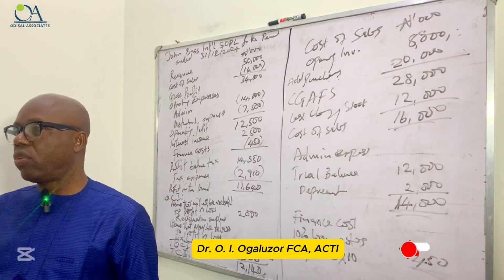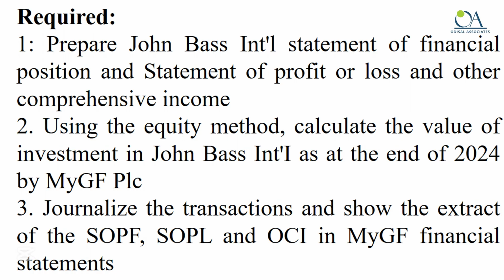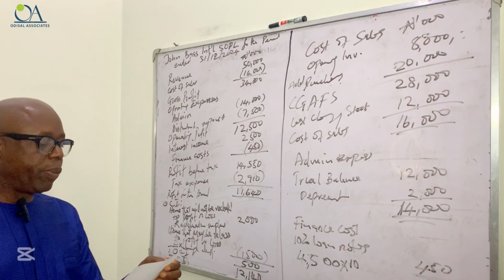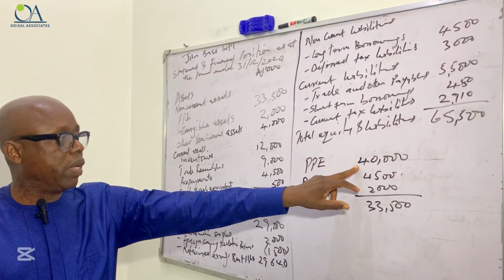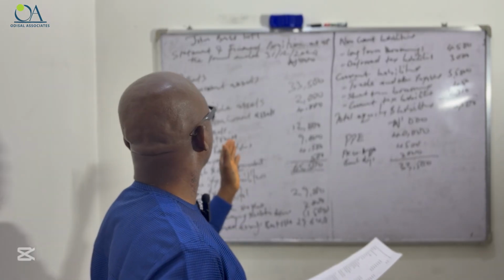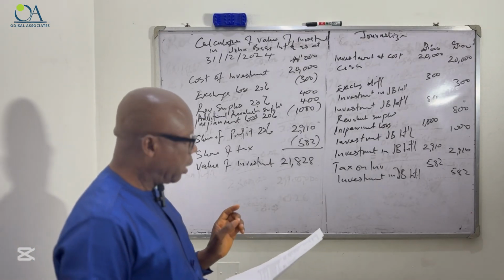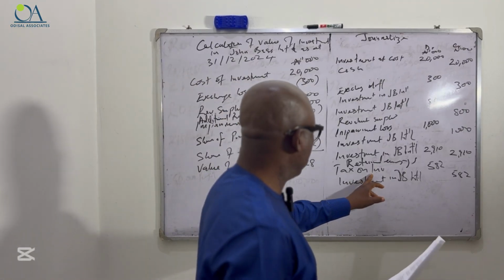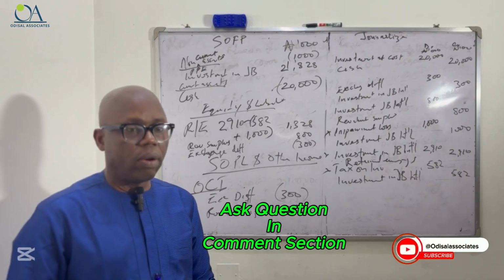Part 3: Solved Past Accounting Questions | Odisal Associates Explains with Clarity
Struggling with past accounting questions? Let Odisal Associates guide you!
In this video, we break down real past accounting exam questions, offering detailed explanations and step-by-step solutions to help you grasp the core concepts and boost your confidence. Perfect for students, professionals, and accounting enthusiasts.

What you’ll learn:

How to approach accounting questions

Key principles and concepts made easy

Exam strategies and common pitfalls

Stay ahead with Odisal Associates – Excellence in Accounting Education.